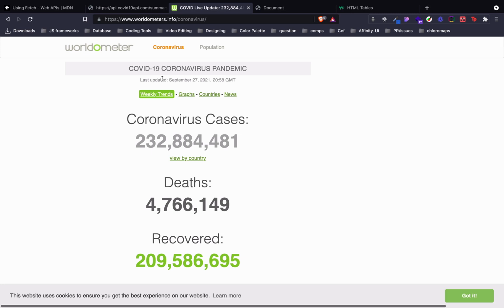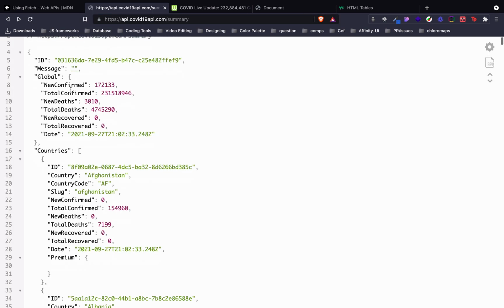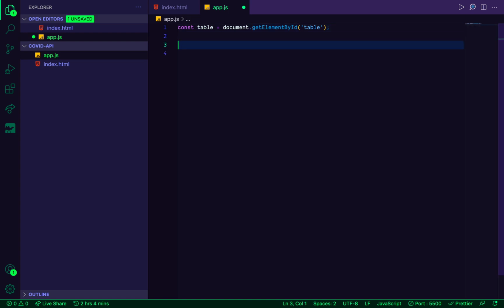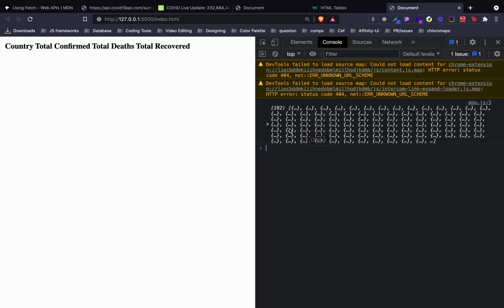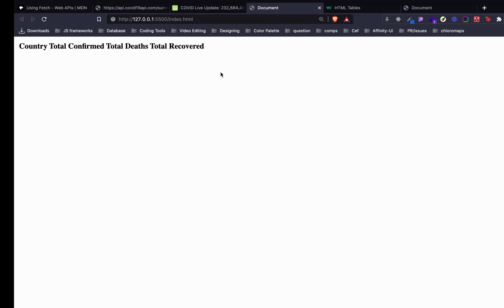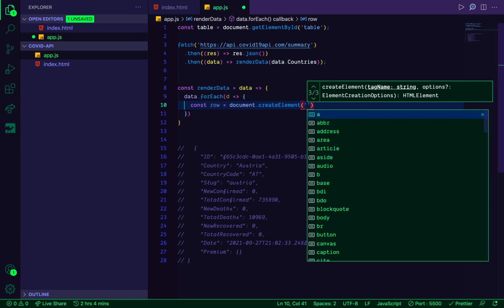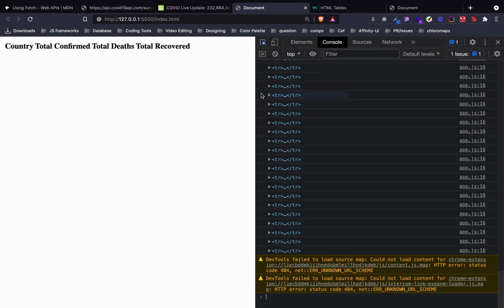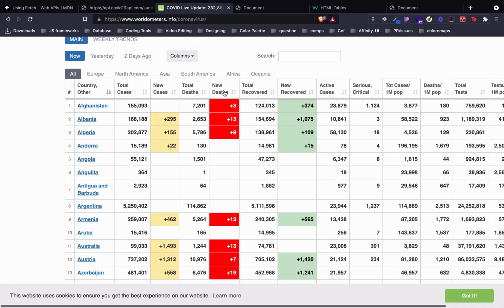Building Simple Covid Data Tracker in JavaScript